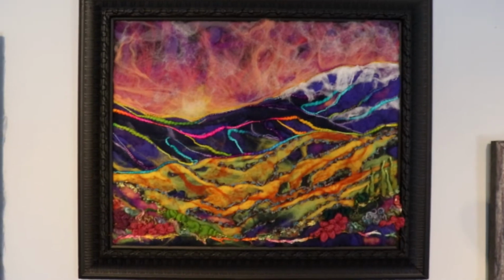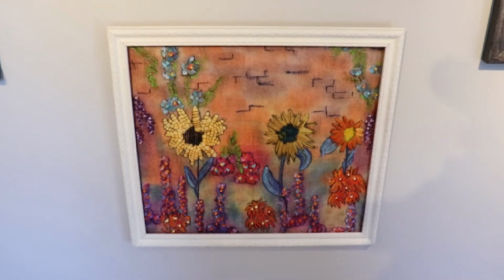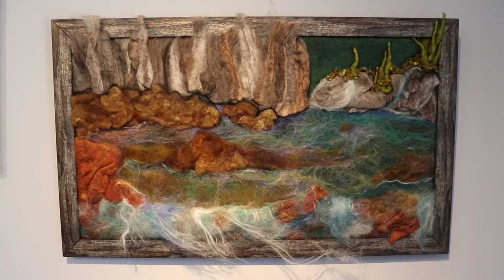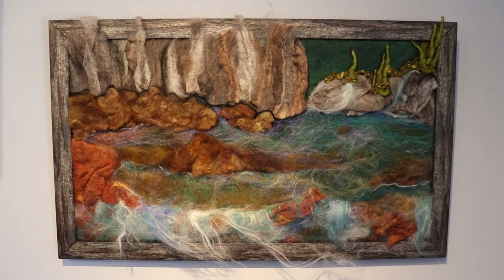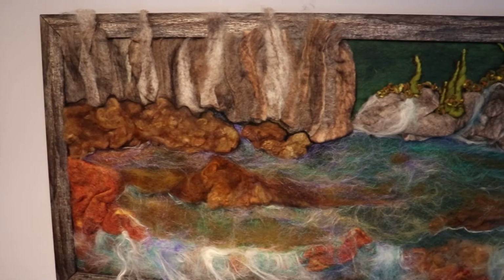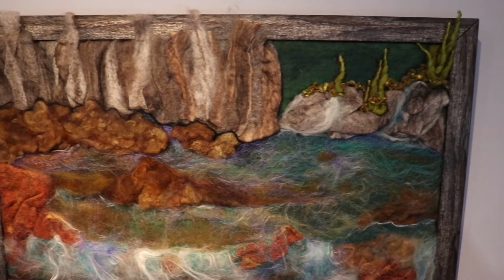Kelly McLeod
Kelly discusses her unique style of fiber art and how she has refined her craft by teaching herself new techniques and by being involved @agiftofartnewcastle3768